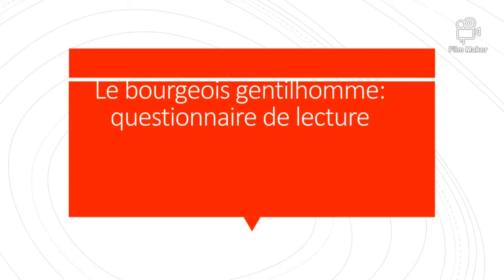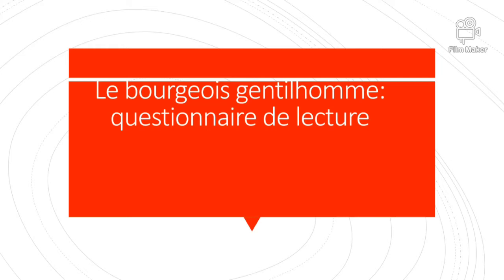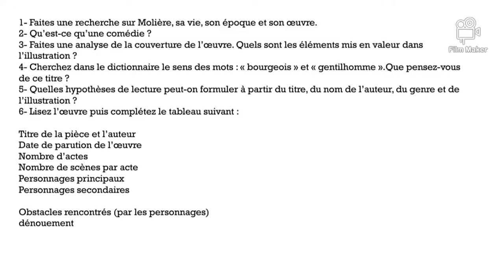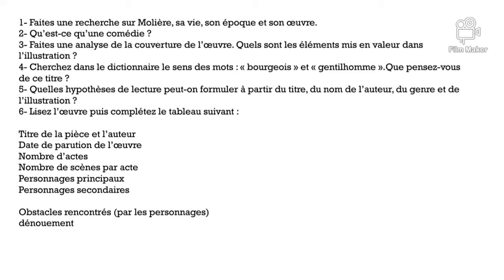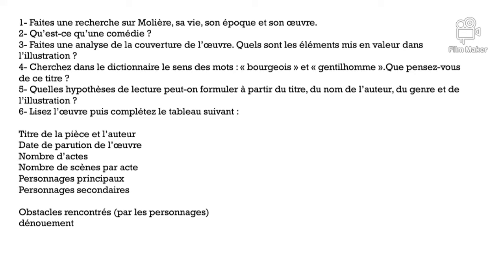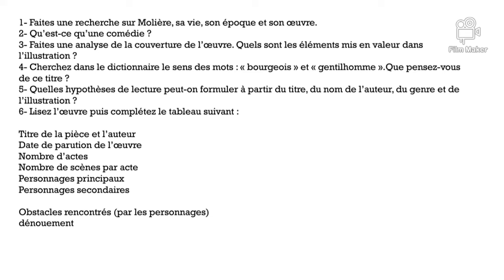RECHERCHE SUR MOLIÈRE ,SA VIE , SON OEUVRE